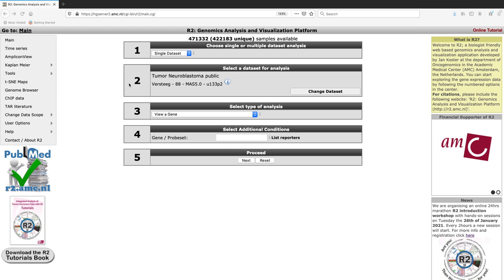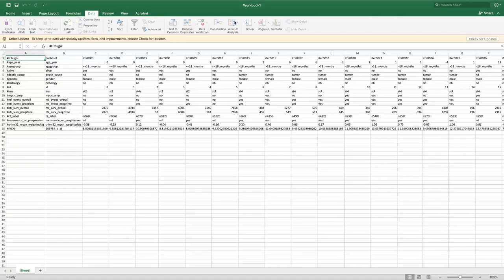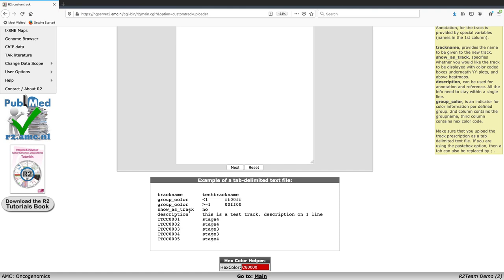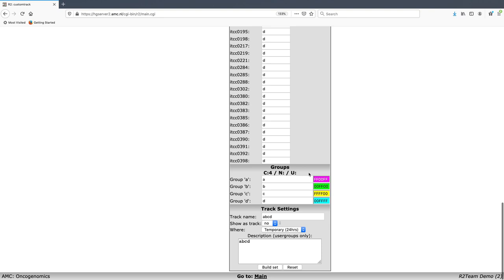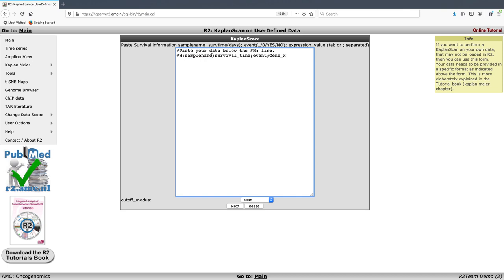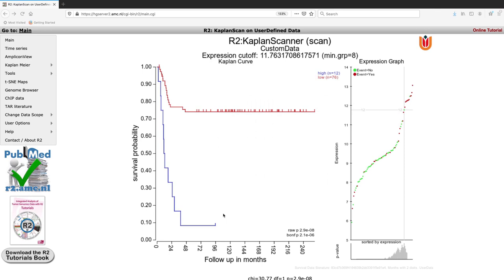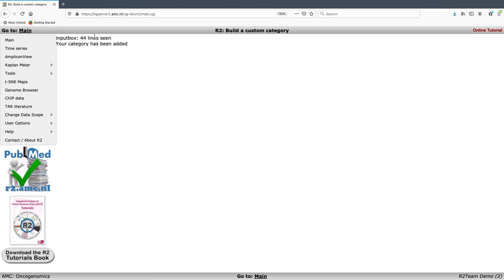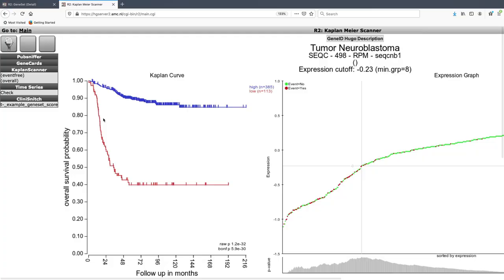Module 10: Customize R2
0:00 Intro
0:20 Data grabber
2:45 Build a track
7:28 Kaplan Meier by user provided data
10:28 Build a category
13:38 Recap
14:25 Outro

The R2 Genomics Platform is a free, publicly accessible web-based genomics analysis and visualization platform allowing biomedical researchers, without bioinformatics training, to integrate, analyze and visualize clinical and genomics data.
The R2 platform has been conceived and developed within the Department of Oncogenomics headed by Prof. Dr. Rogier Versteeg of the Academic Medical Center (AMC) in Amsterdam, the Netherlands.

People involved in development, data processing, concepts and support of the R2 platform:
Jan Koster (Lead Developer), Richard Volckmann, Danny Zwijnenburg, Piet Molenaar, Romeo Willinge Prins, Lieke Hoyng, Kris von Stedingk, Christian Griffioen, Rogier Versteeg, Jan Molenaar, Marcel Kool, Linda Valentijn

For support on any aspect of the R2 platform (suggestions, remarks and/or questions), you can get in contact with us via . For official matters you can get in contact with Dr. Jan Koster

We can also be reached via social media such as Facebook and Twitter.